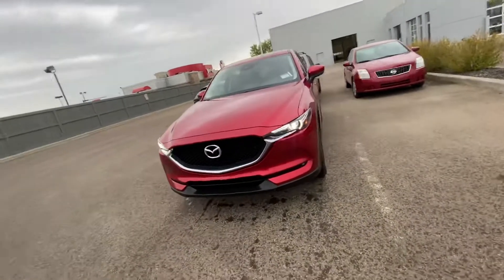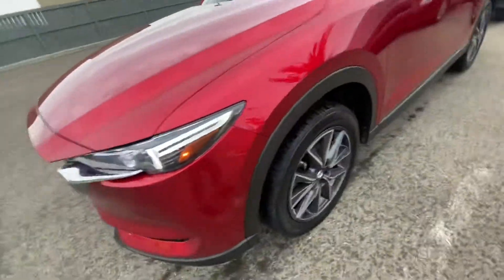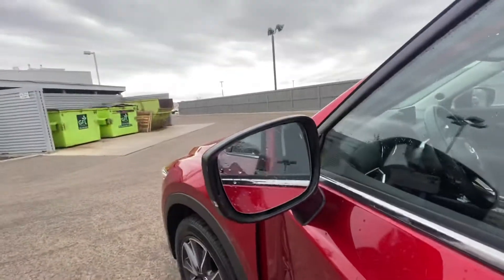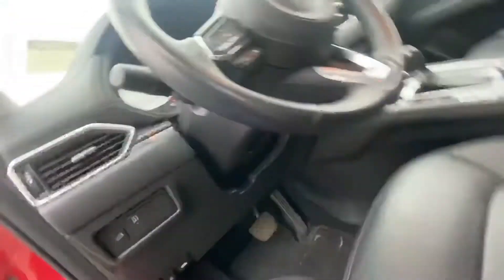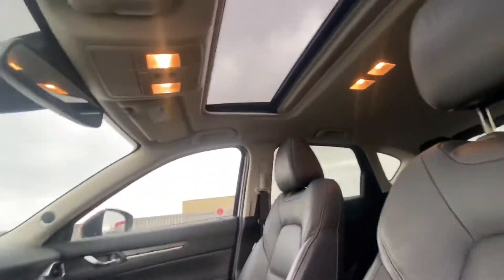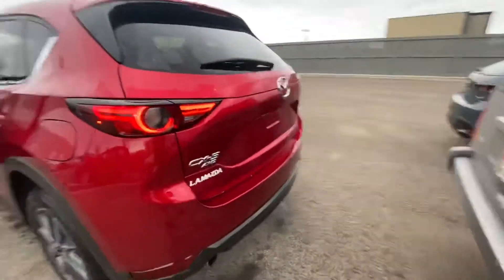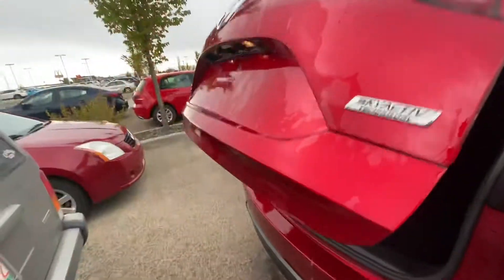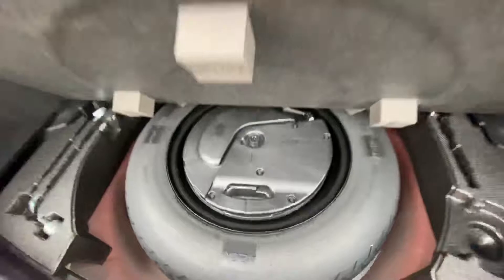2017 CX-5 GT for Mona